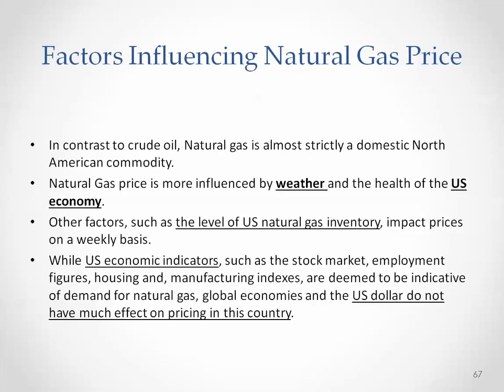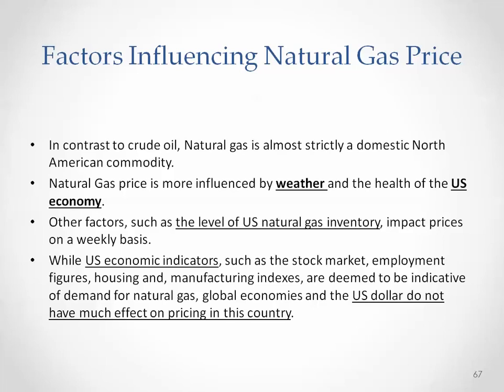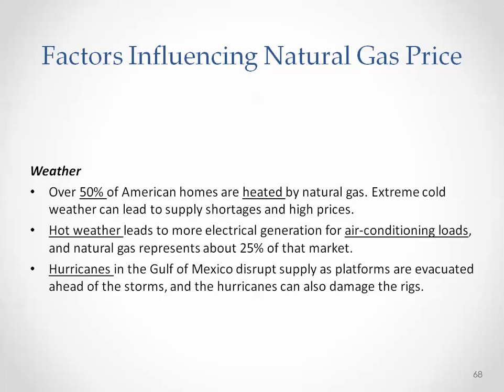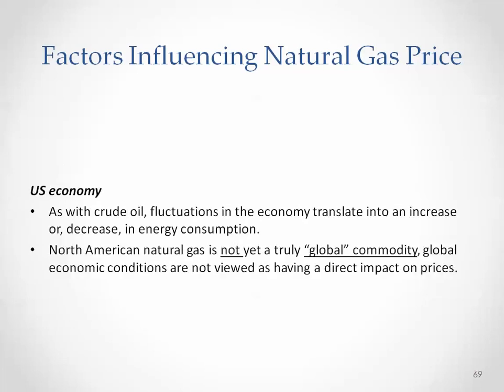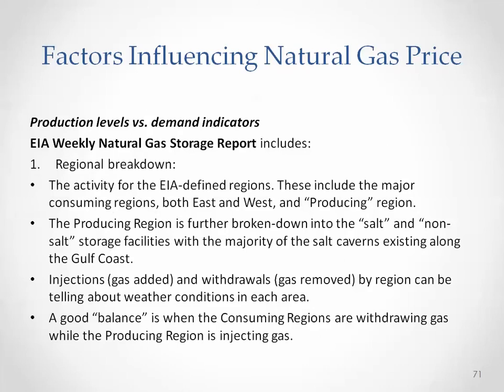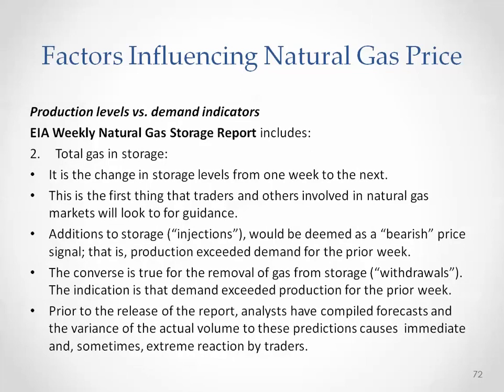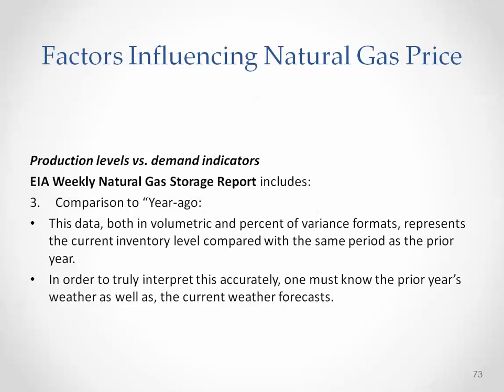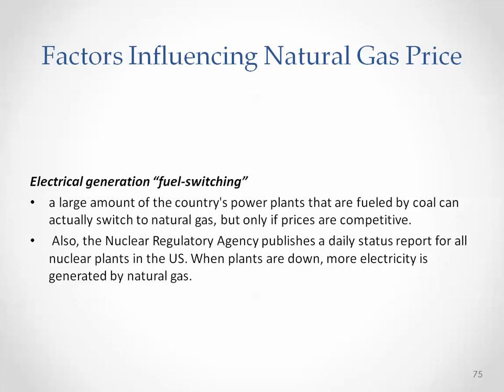Factors Influencing Natural Gas, EBF 301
This video was created for Penn State's EBF 301, Global Finance for the Earth, Energy, and Materials Industries course by Farid Tayari and the John A. Dutton e-Education Institute